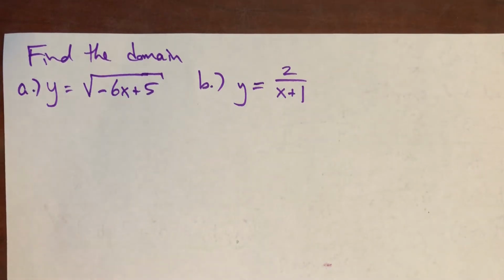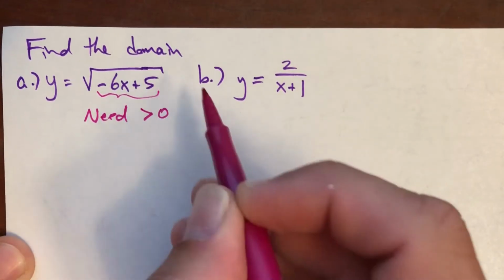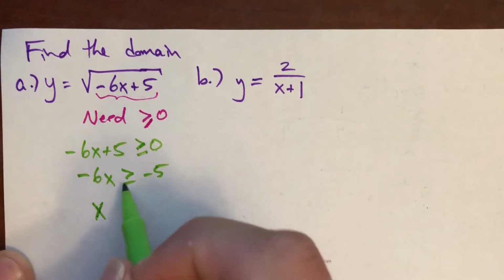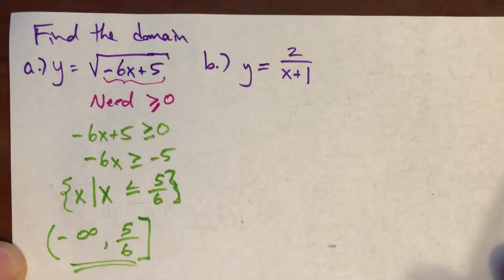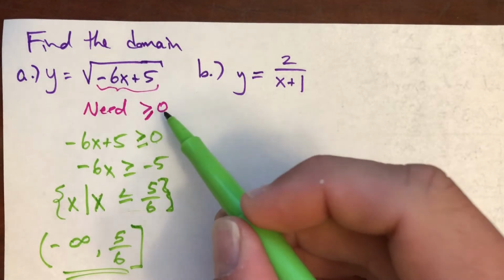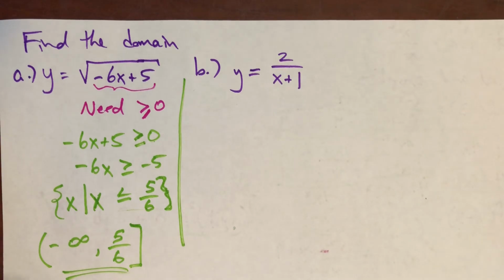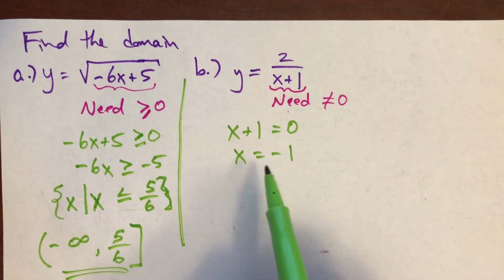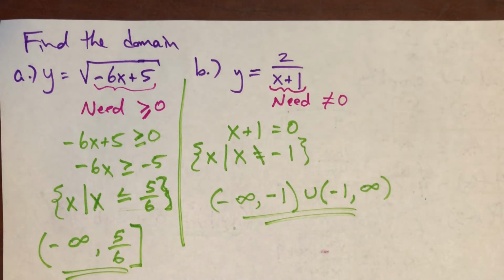Radical and rational domain